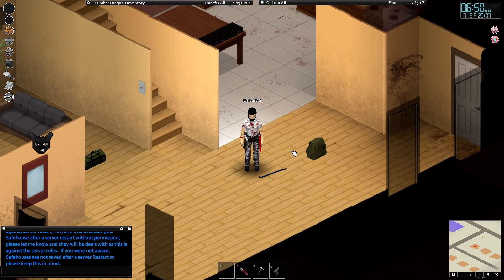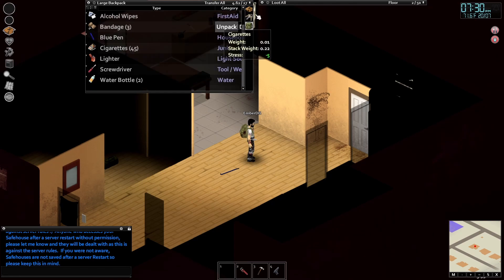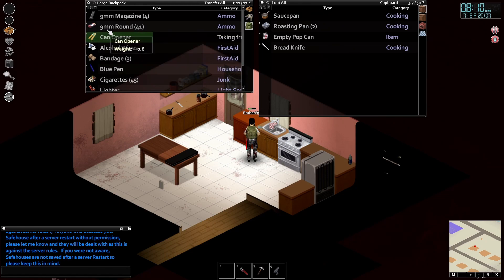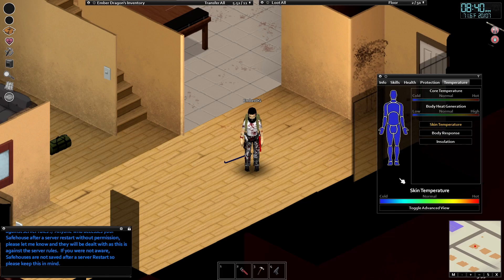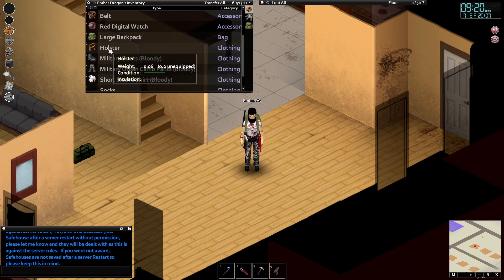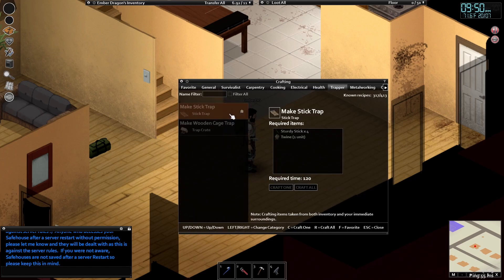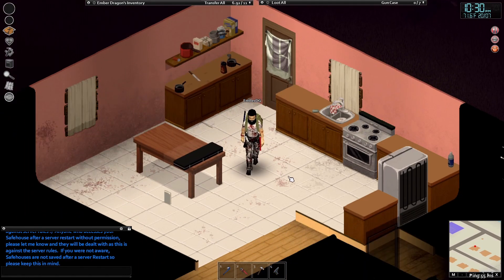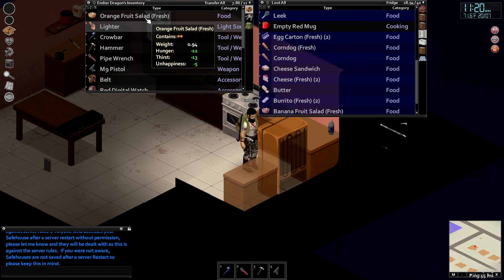Learning the Interface (GUI) Guide for Project Zomboid, beginner tips, hints and tutorial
This Project Zomboid New Player Guide we will be covering the GUI (Graphical User Interface) in a brief and easy to understand way.